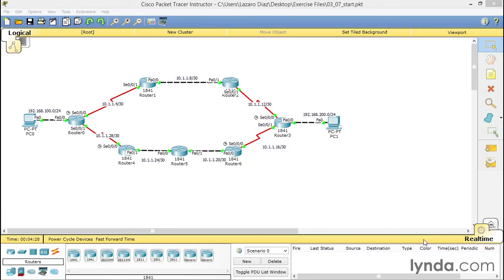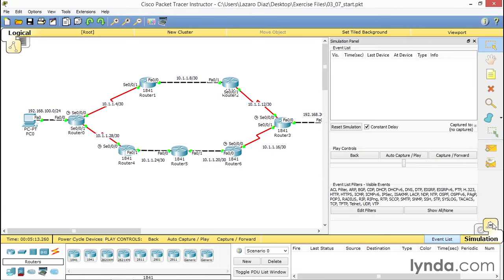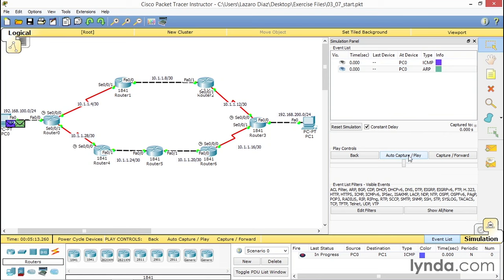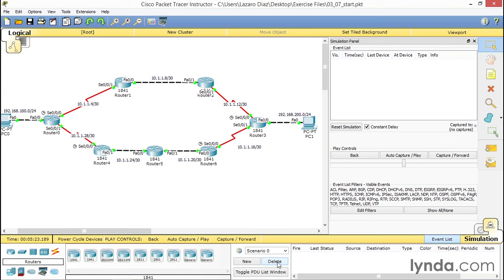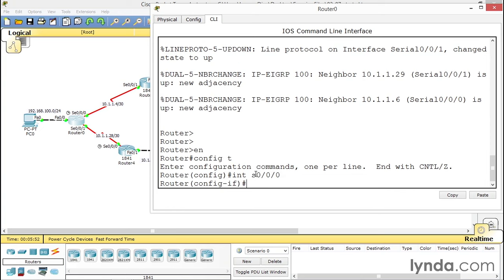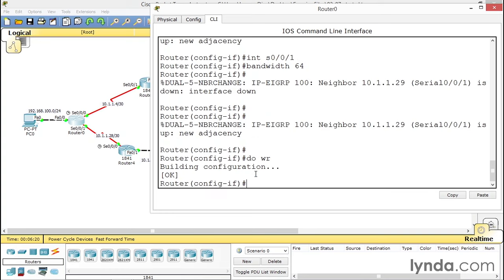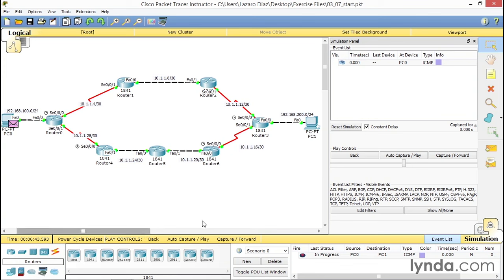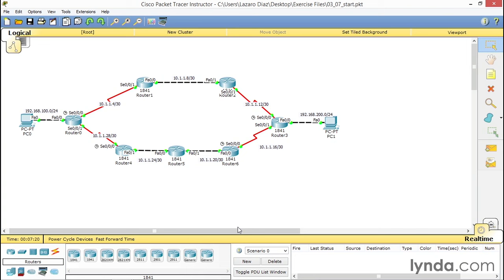Cisco-Routing Understanding how EIGRP chooses routes based on bandwidth part 23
TrainingOnlineHD
Free Online Courses & Online Learning from TrainingOnlineHD
TrainingOnlineHD Online Courses, Class, Training, Tutorials
Online Technology Training Online Courses, Class, Training, Tutorials